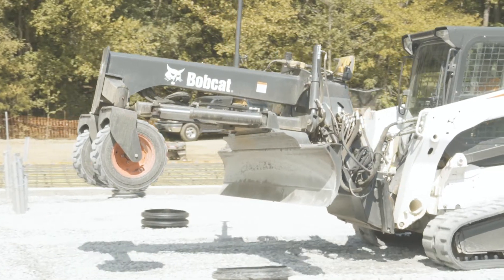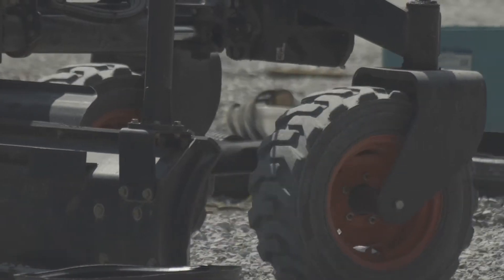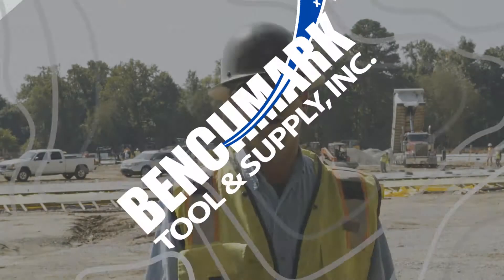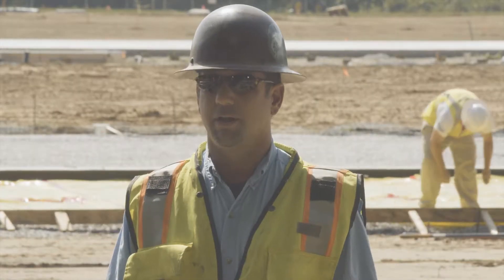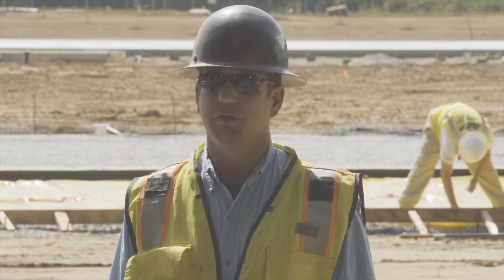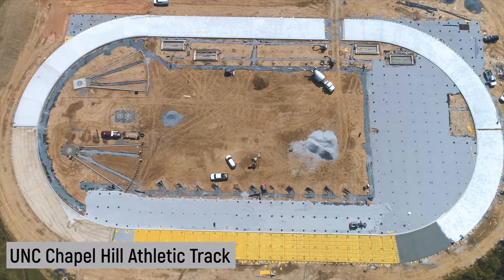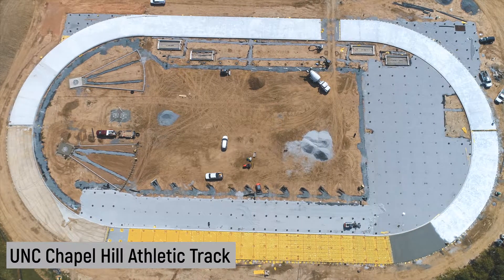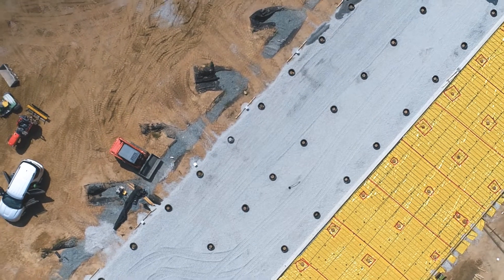How is the LPS Robotic Grading System ft. Nolan Thomas / Benchmark Tool & Supply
Our customers at Nolan Thomas and Company, Inc. achieve tighter tolerances in a niche market thanks to their Topcon LPS Robotic Grading System.